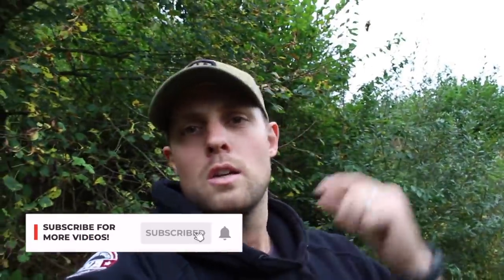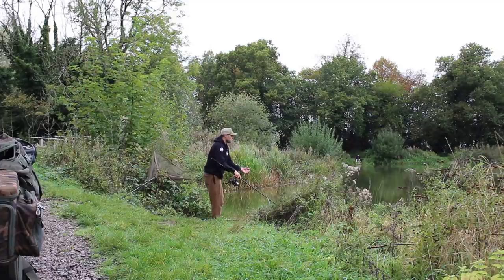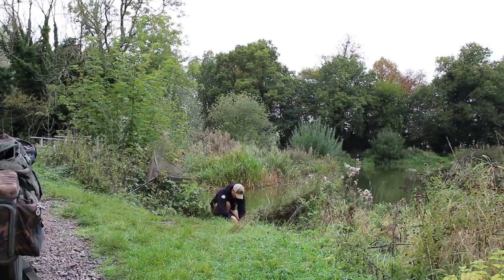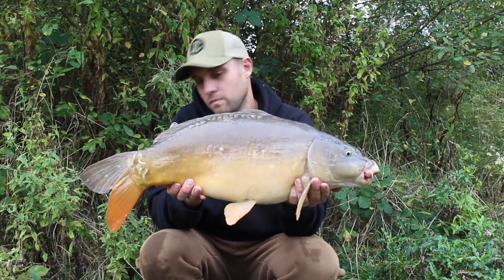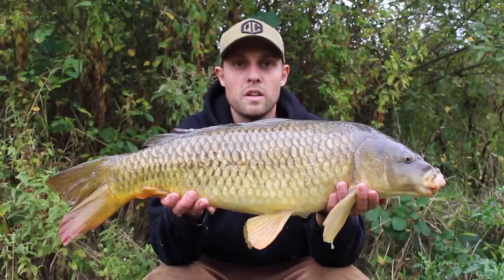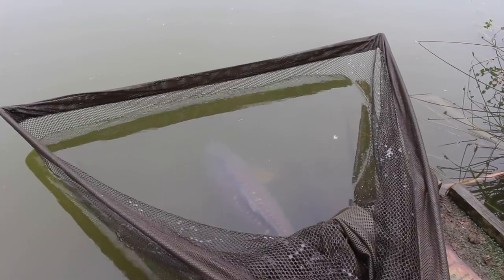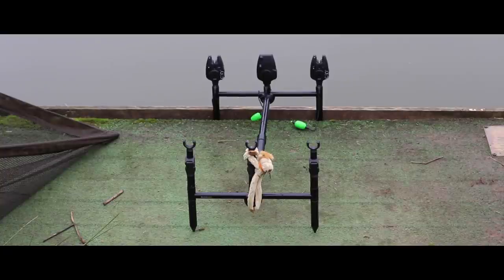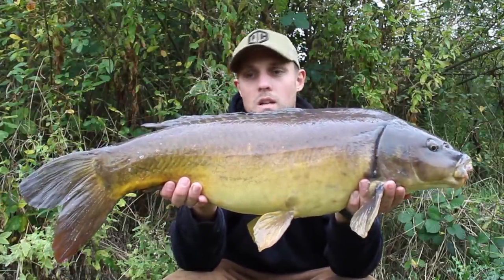BRIGHT baits vs MATCH THE HATCH baits - Which hook bait catches the most CARP?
What bait catches the most carp? We all want to find ways to catch more fish, so we put these popular tactics to the test. Episode 2 of The Carp Experiment is comparing bright hook baits against match the hatch hook baits.

Which one will win?
Which one would you use?

Enjoy your fishing & be lucky
Shaun & Hugh